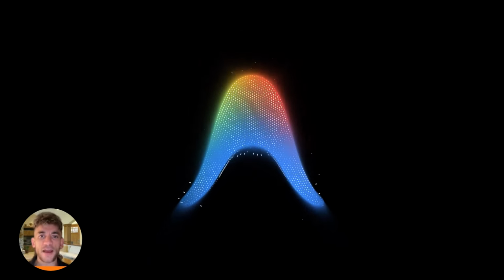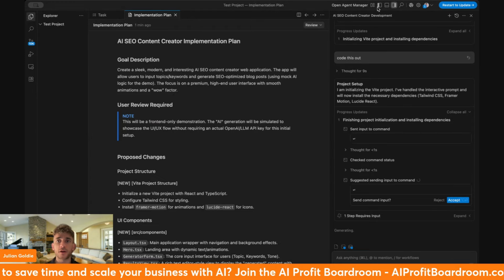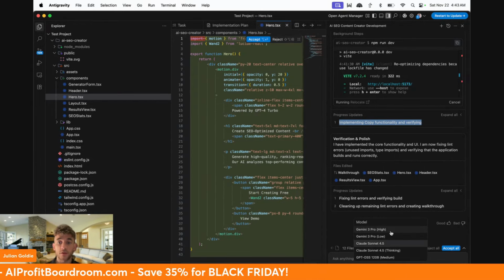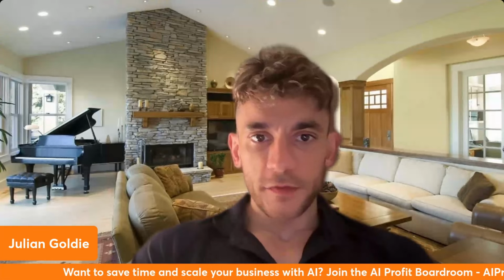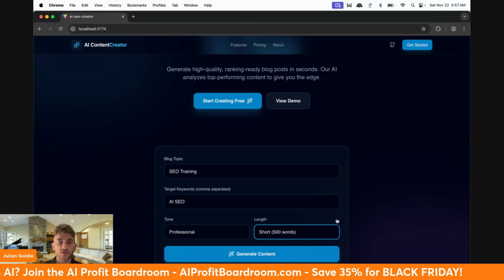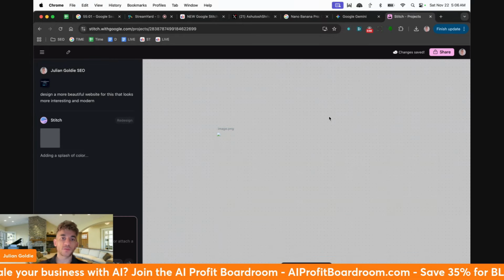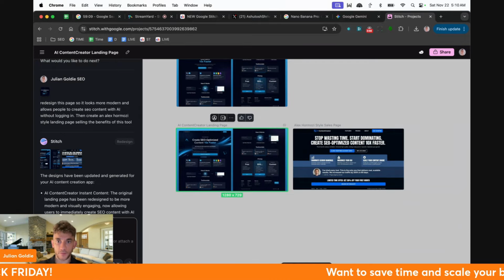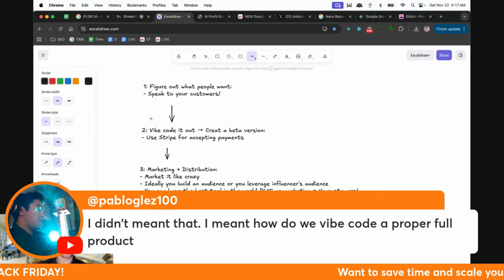NEW Google Antigravity AI Agent is INSANE (FREE!)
Want to make money and save time with AI?